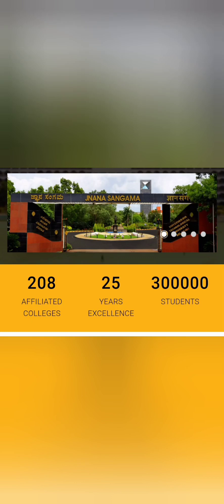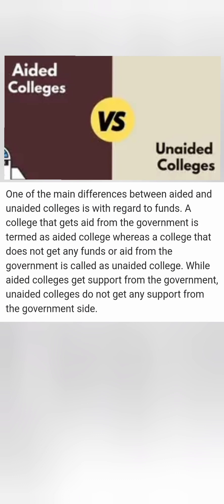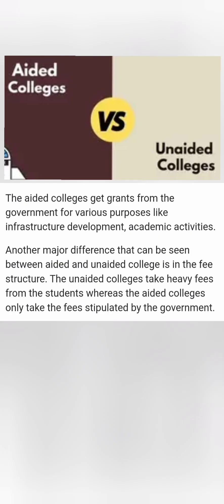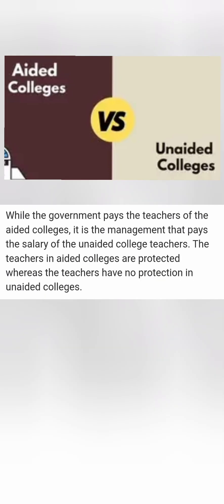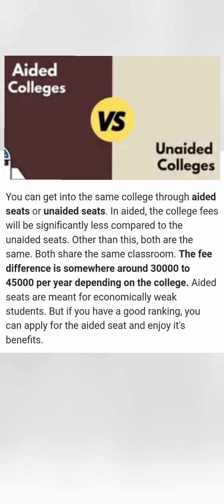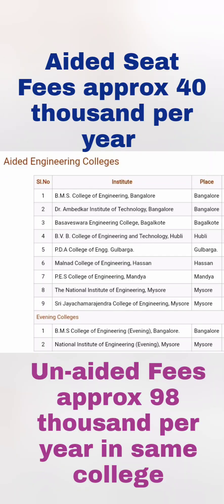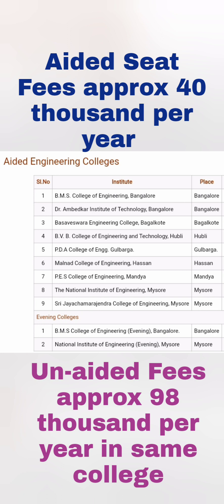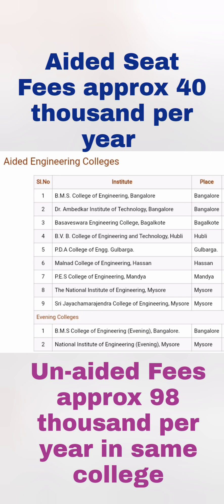Aided engineering colleges in Karnataka|Low fees colleges|Autonomous colleges in Bangalore|Kcet 2024